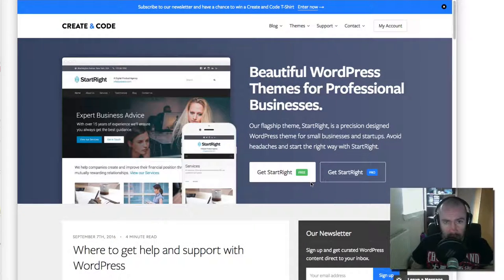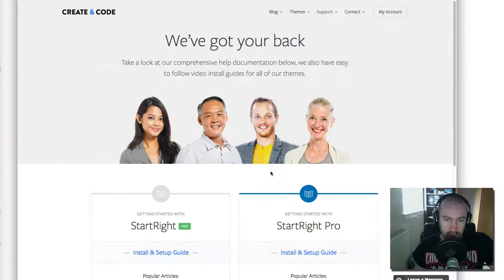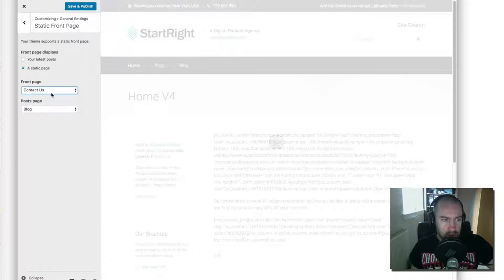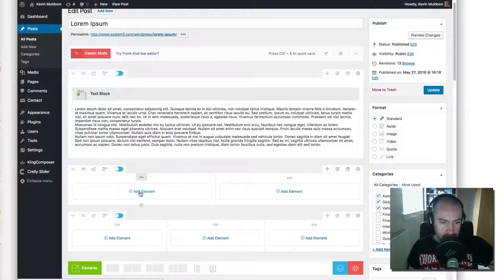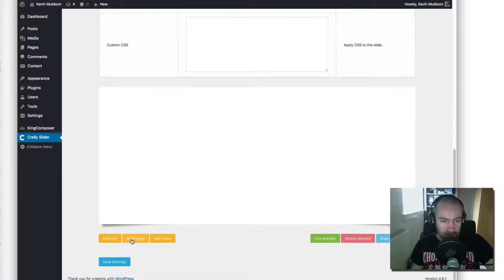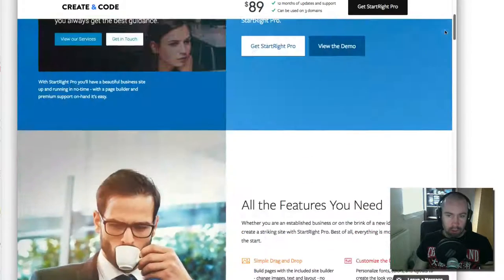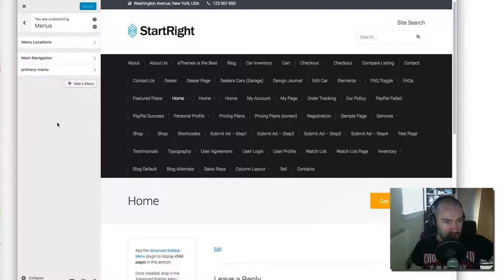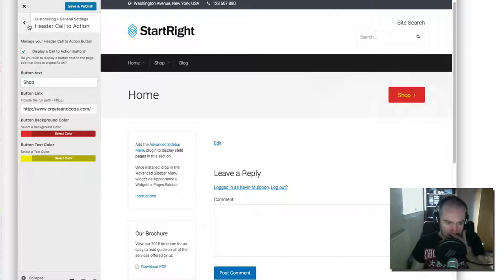StartRight - A Fantastic Free Business WordPress Theme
StartRight is a fantastic theme for WordPress that can be used as a business design, a portfolio, a blog, or as an online shop.

The theme is 100% free to download and use, however a pro version exists that adds support from the developers Create and Code and some additional theme options such as support for WPML and WooCommerce.

What's your thoughts on StartRight?

Thanks,
Kevin

--- Connect With Rise Forums ---